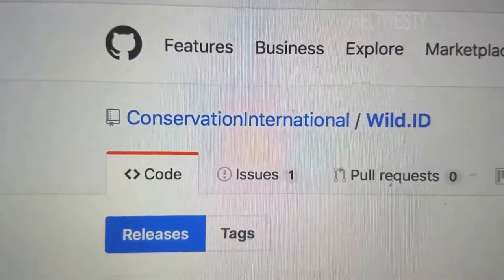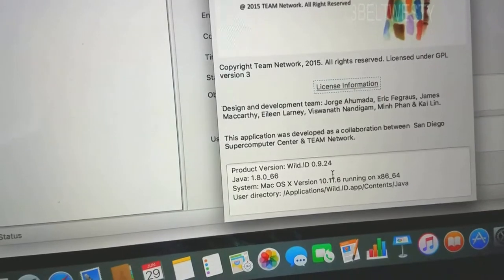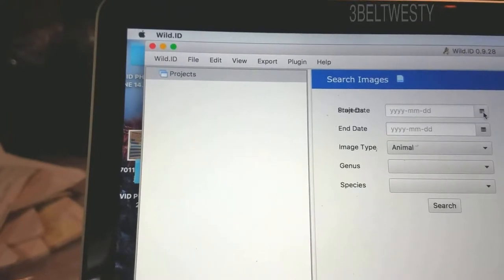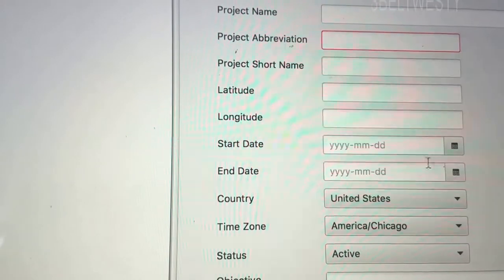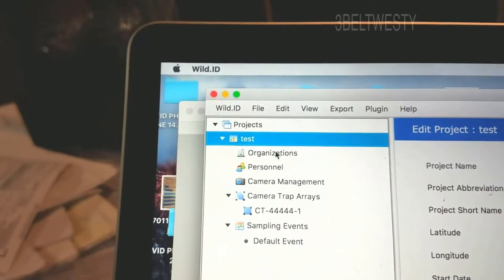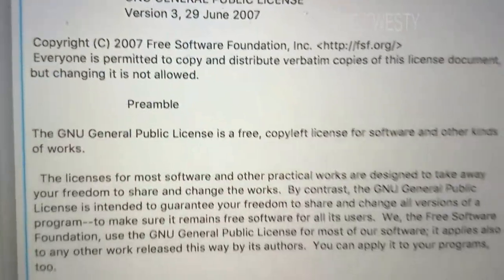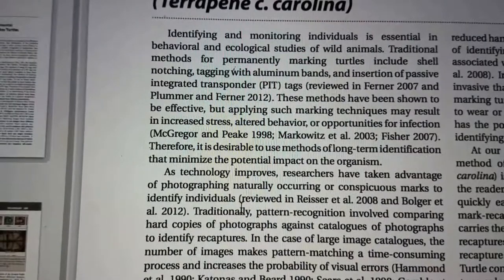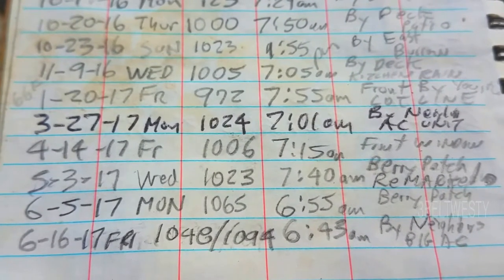WILD ID pattern recognition software OSX 10.11.6 Box Turtles GCBT001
Rambling unscripted first, install of WILD ID software to OSX 10.11.6 system. June 29 2017. I think one's animal capture/trap images are uploaded to the team's site and the pattern recognition number crunching is in the cloud??    Pattern recognition software used to track animals by images, ie no tags, no bands, no RFID, no painting or no notches. The project here is urban Gulf Coast Box Turtle colony that I have been cataloguing for a few years. The software is for Windows and OSX, maybe others.

Thumbnail is the logo of WILD ID and their property

CSV stands for "comma-separated values"